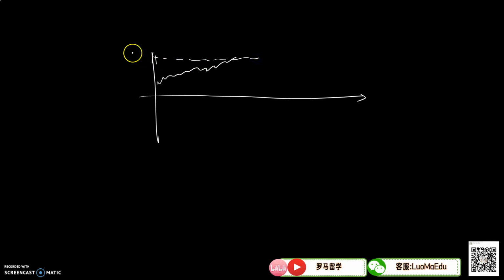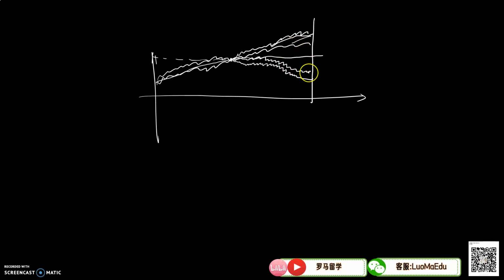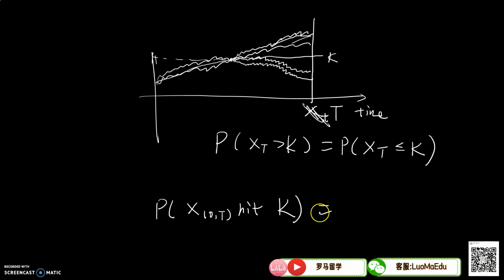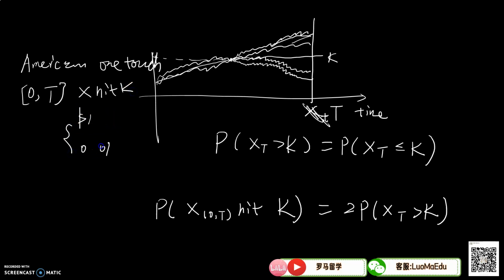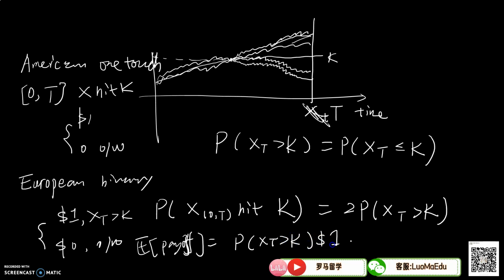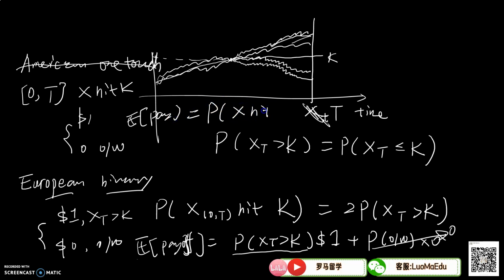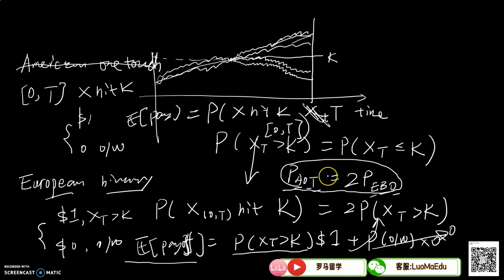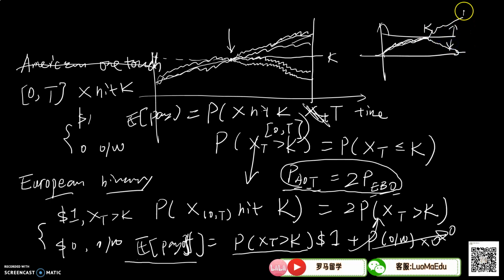Quant Reflection Principal |Stochastic Process |American One Touch equals to 2 times European Binary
罗马留学是一家硬核教育机构，英联邦美国留学，GRE，托福，雅思考试培训，Quant培训，数学统计Mentorship，硬核不软和。
1. Principal Reflection
2. Why American One Touch is equal to 2 * European Binary